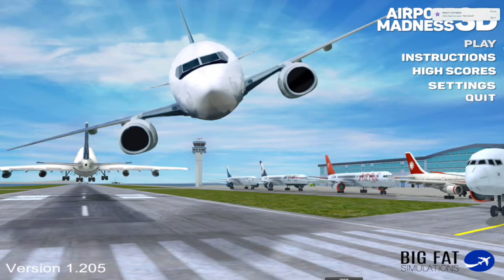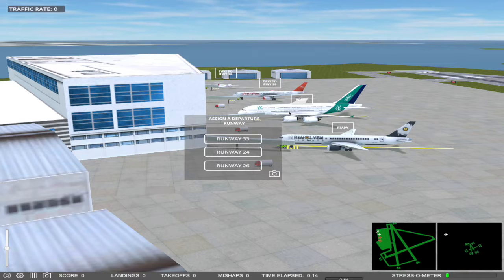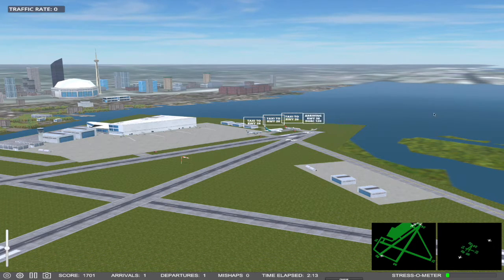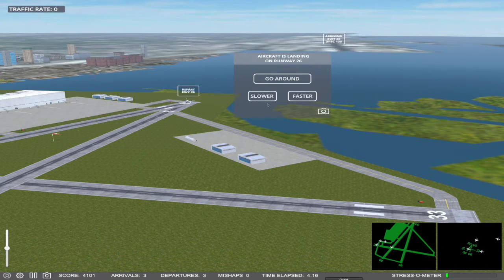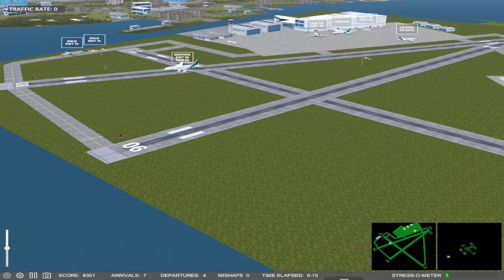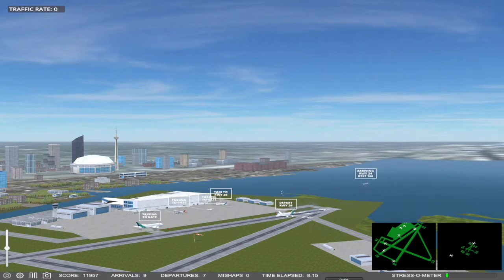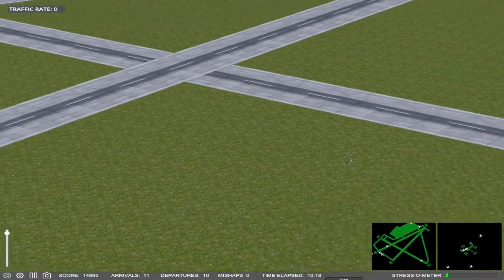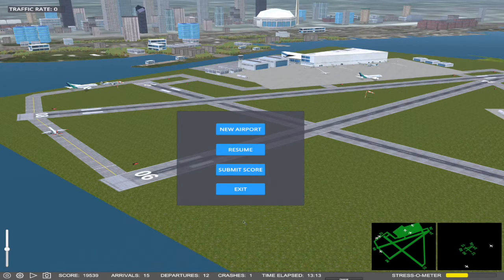Airport Madness 3D instructions on how to play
This channel is dedicated to aviation related games and aviation-related discussion